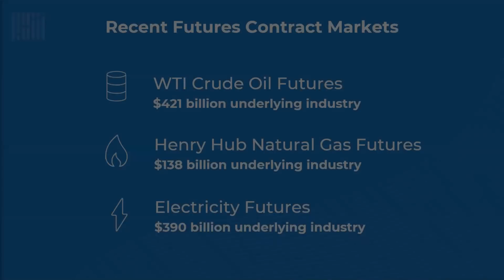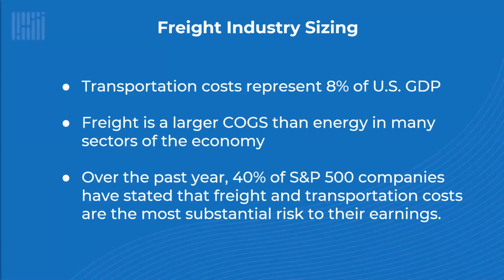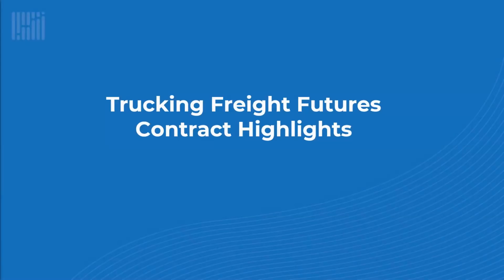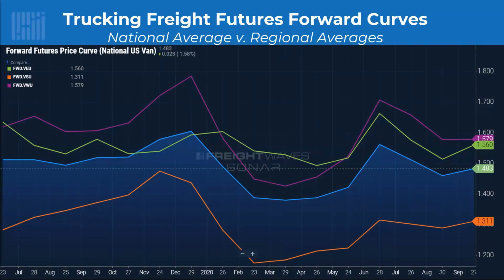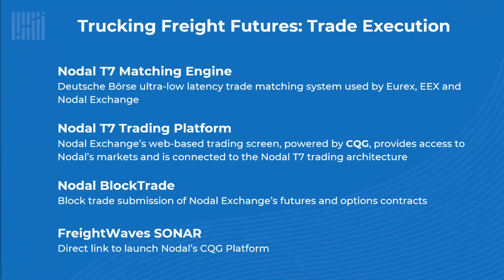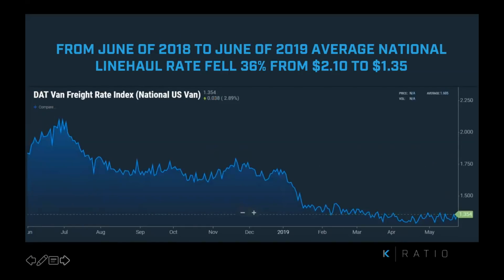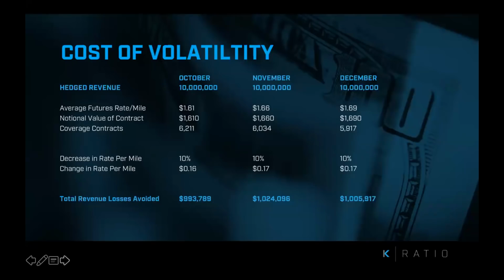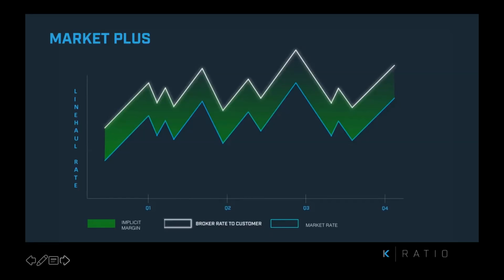How Trucking Freight Futures Can Help in a Down Market (Brokers)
Over the past few weeks, FreightWaves has been highlighting data-driven market insights that are pointing to the potential for a severe downturn of the freight market. If risk management and weathering a potential freight down cycle are top of mind for your business, then understanding how Trucking Freight Futures can be used to manage your risk and exposure to trucking spot market volatility can be a great opportunity to help keep your business moving forward.

FreightWaves is partnering with TIA to host a complimentary hour-long webinar on Tuesday, June 25 at 2pm EDT to address everything you need to know about Trucking Freight Futures and how they can be applied uniquely to your business. Tailored specifically for freight brokers, the webinar will feature insights from Tom Mallon, Vice President of Financial and Freight Futures Markets for FreightWaves, and Patrick Draut, Principal for Freight Futures and Risk Mitigation at K-Ratio, who will be addressing the following:

• How financial hedging on trucking spot rates can provide upward and downward rate protection to market volatility
• Practical use case applications
• How to include Trucking Freight Futures into your risk management strategy and how to get set up to trade